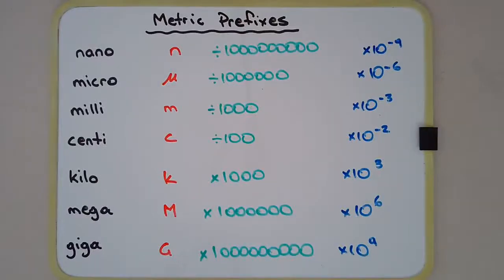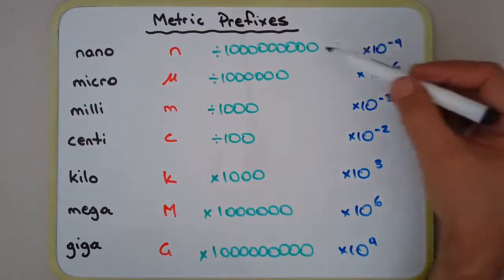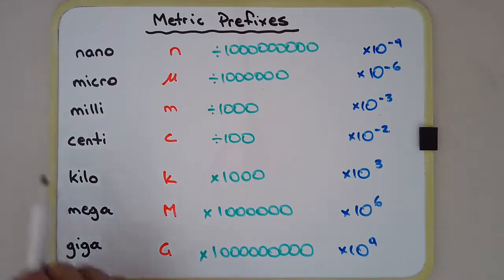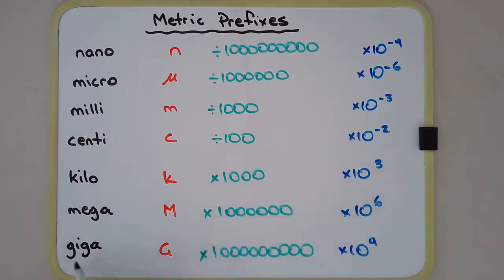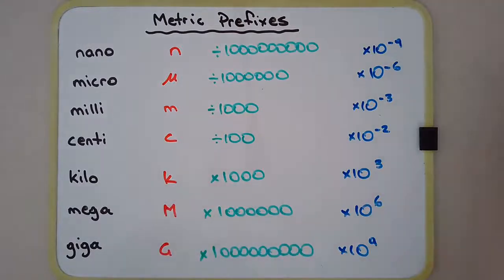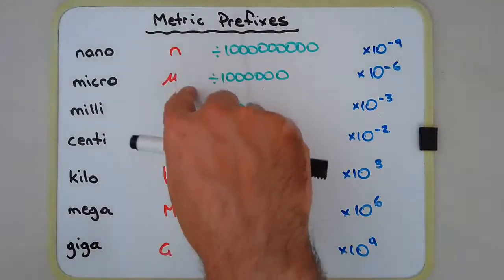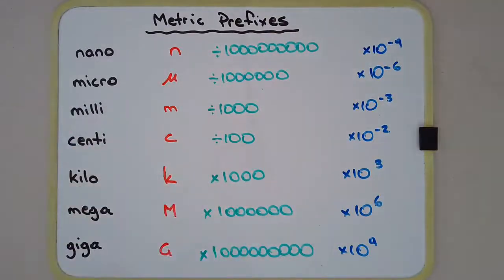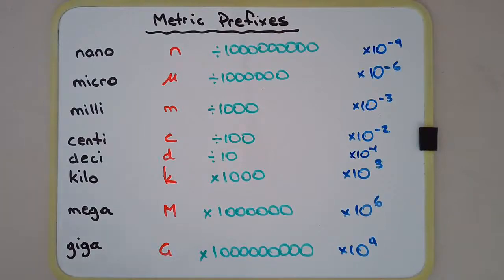What are some common metric unit prefixes? (nano, micro, milli, centi, kilo, mega, giga)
A short discussion about the common metric prefixes in use including nano (n), micro (μ), milli (m), centi (c), kilo (k), mega (M) and giga (G).